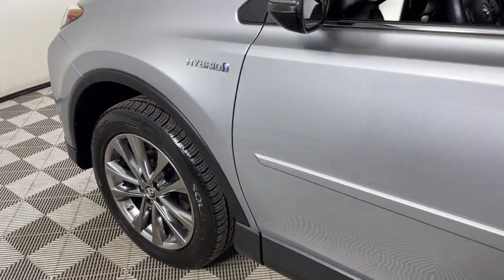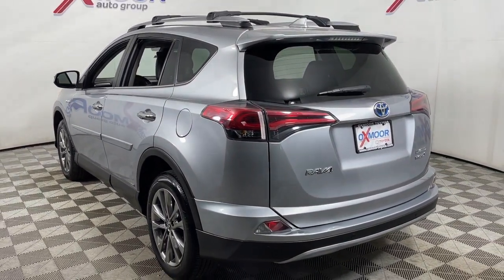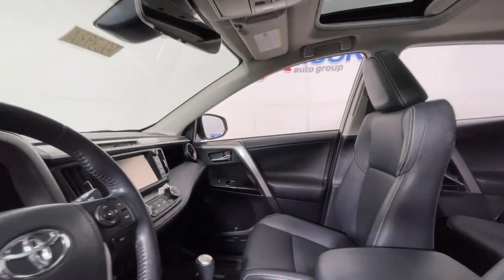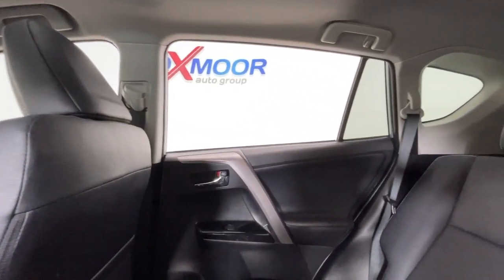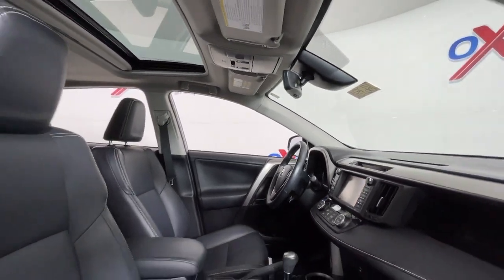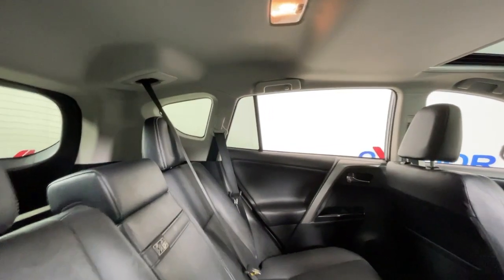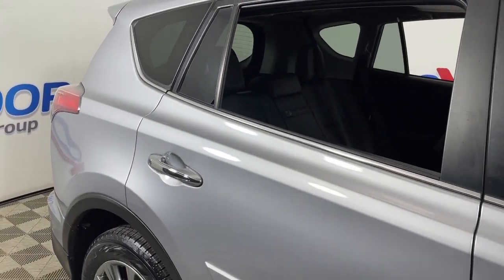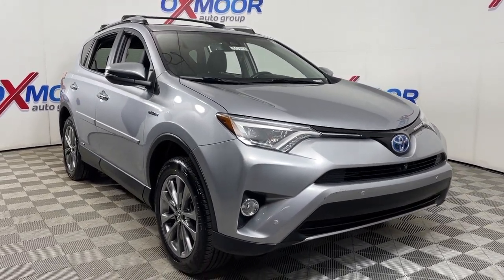2017 Toyota RAV4 Hybrid at Oxmoor Toyota Louisville & Lexington, KY T56393A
Silver Sky Metallic Used 2017 Toyota RAV4 Hybrid Limited available at Oxmoor Toyota in Louisville, Kentucky. Servicing the Lexington, Elizabethtown, KY New Albany, IN Jeffersonville, IN area.

Oxmoor Toyota
8003 Shelbyville Rd

Toyota RAV4 Hybrid 2017 ** AWD **, **NAVIGATION / GPS**, **SUNROOF/MOONROOF**,  ** ADVANCED TECHNOLOGY PACKAGE/w BIRD'S EYE VIEW CAMERA w/ PERIMETER SCAN **, **BLUETOOTH**, **CLEAN CARFAX HISTORY REPORT**, **8-WAY POWER DRIVER SEAT W/ LUMBAR SUPPORT**, **HEATED LEATHER SEATS**, **POWER LIFT GATE**, **CAR FAX ONE OWNER**, **LOCALLY OWNED**, **REAR BACK UP CAMERA**, **EXCEPTIONAL SERVICE HISTORY**, **SERVICE AT OXMOOR TOYOTA**, **18'' ALLOY WHEELS**, **SUPER CLEAN INSIDE AND OUT**, ** TOYOTA SAFETY SENSE **, **WE WANT YOUR TRADE IN**, 2.5L 4-Cylinder. CARFAX One-Owner. 34/30 City/Highway MPGbrClean CARFAX.brAwards:br  * 2017 KBB.com 10 Most Awarded Brands   * 2017 KBB.com Best Resale Value Awards